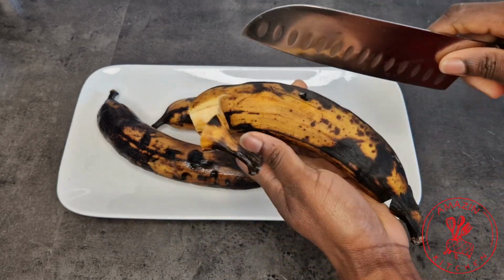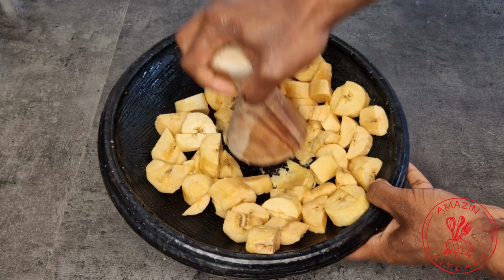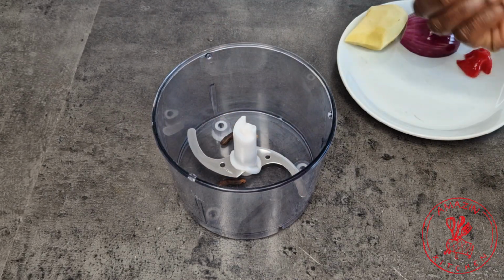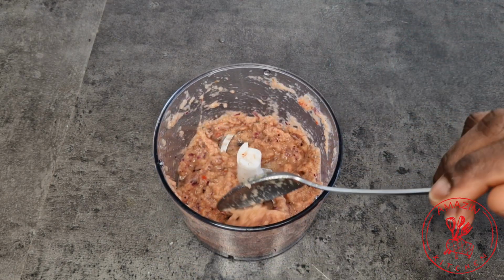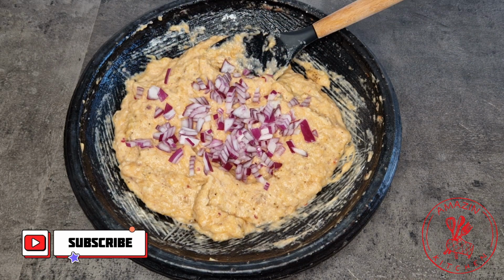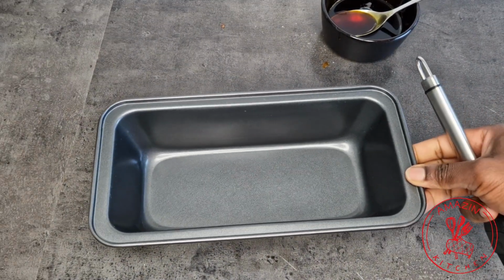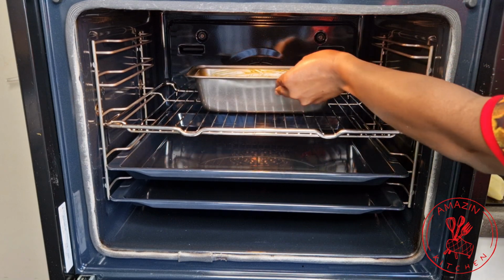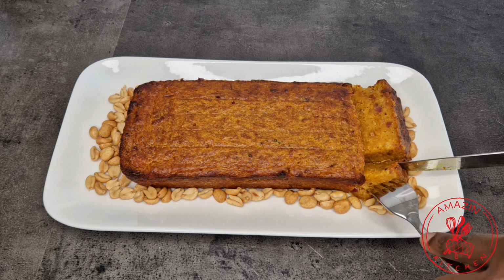Savoury Plantain Cake || Ofam || Bodongo || Epetsie || Amazin Kitchen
Ingredients:

3-4 over ripe plantains
1/2 cup all purpose flour
6 tablespoons palm oil
1 teaspoon cloves
3 grains of selim
1 onion
Scotch bonet (to taste)

Bake at 200C for 10 to 15 minutes and reduce it to 170C

More Amazing Recipes: